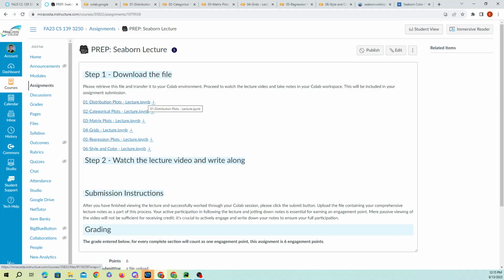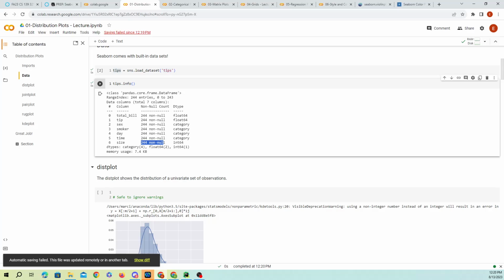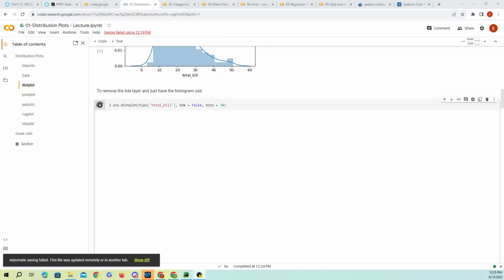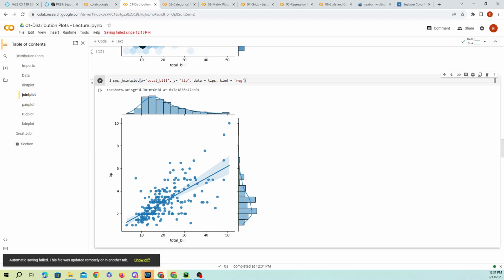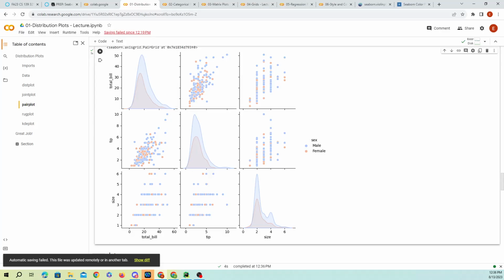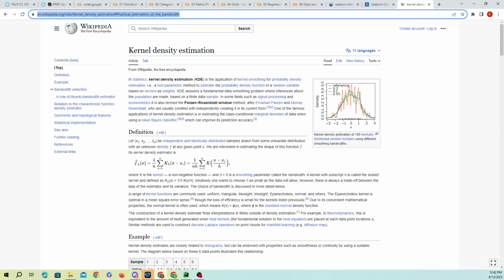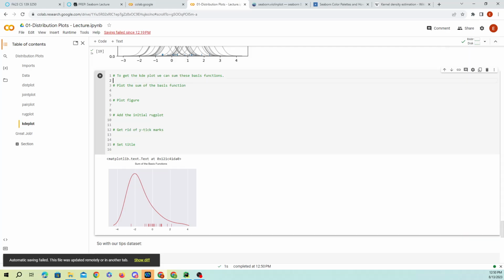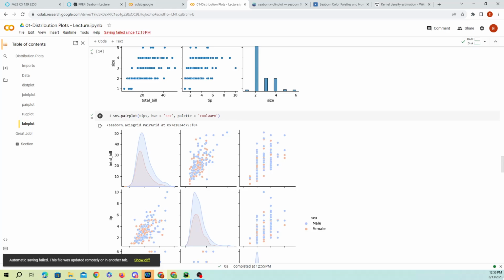01 Seaborn Distribution Lecture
Module 3 Week 3 Matplo + Seaborn